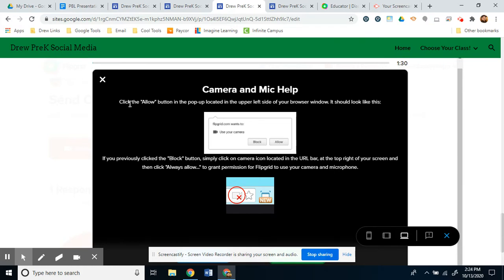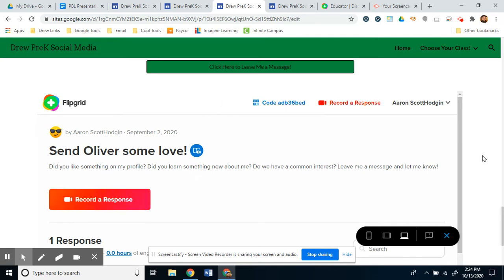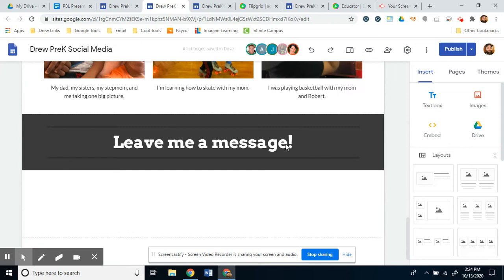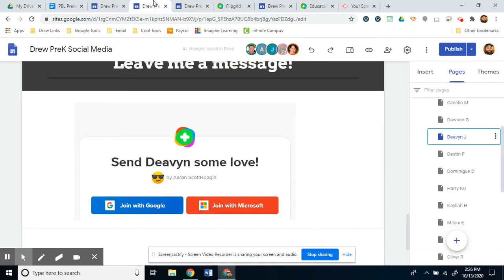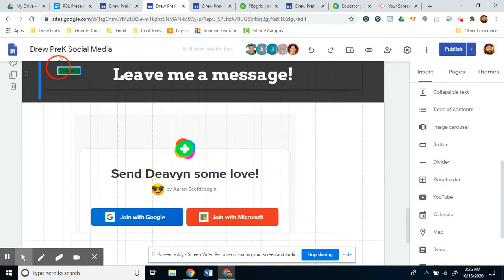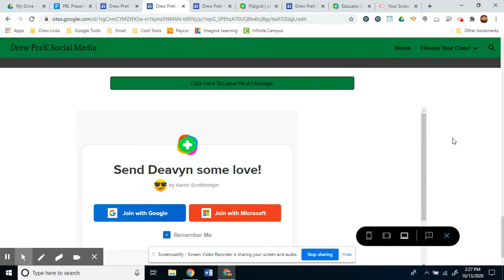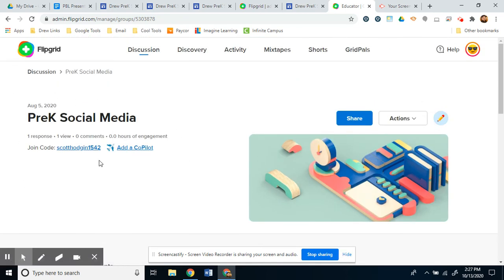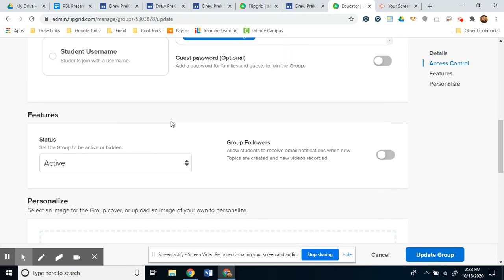Flipgrid Issue and How to Fix It